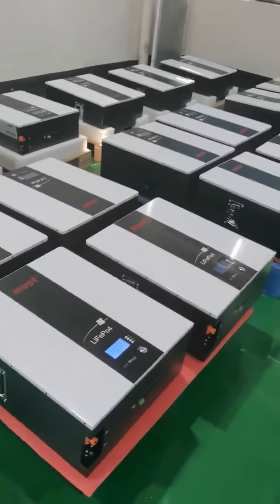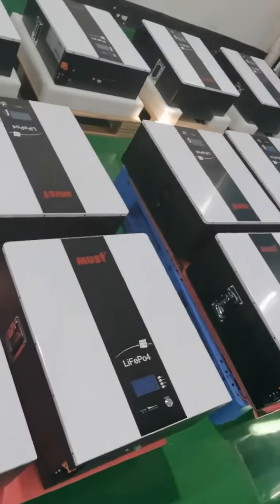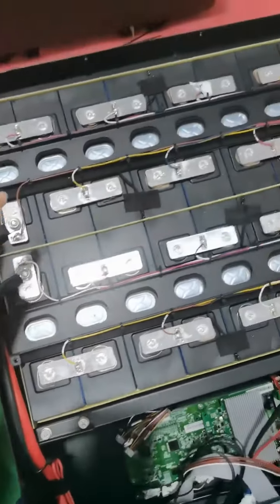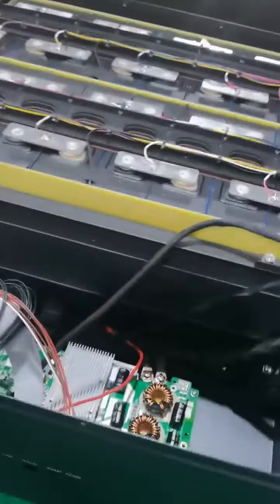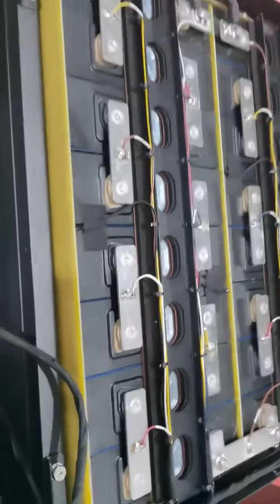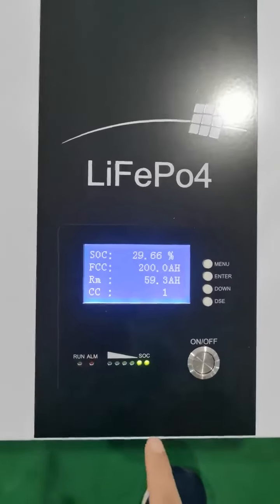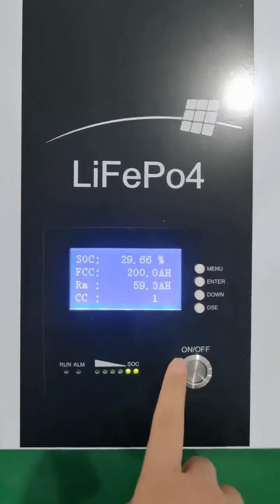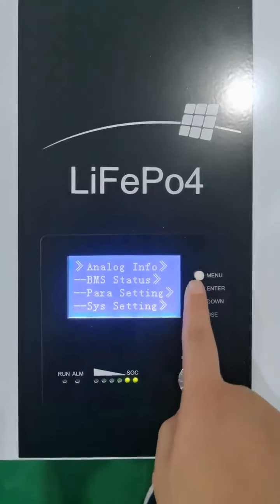MUST lithium battery workshop video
MUST Wall Mounted Lithium Battery manufacturing workshop .
Regular model :51.2V 100AH . 51.2V 200AH .